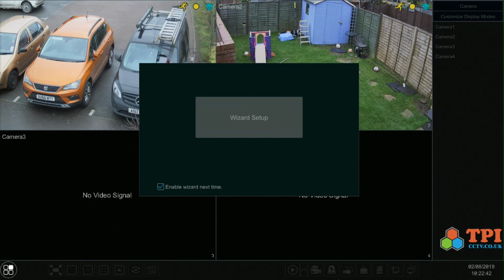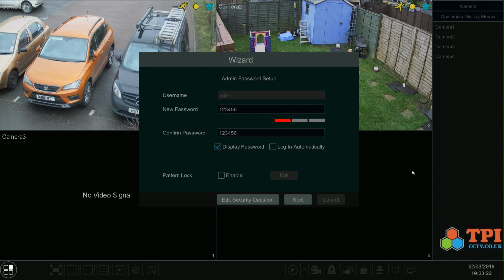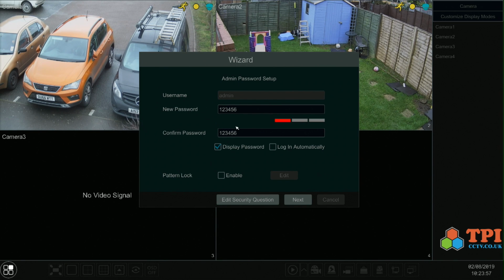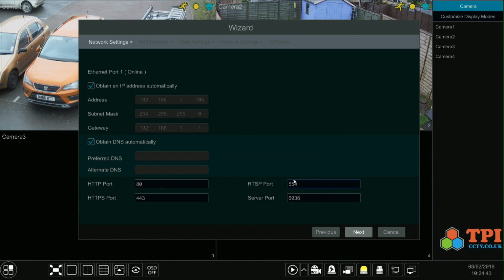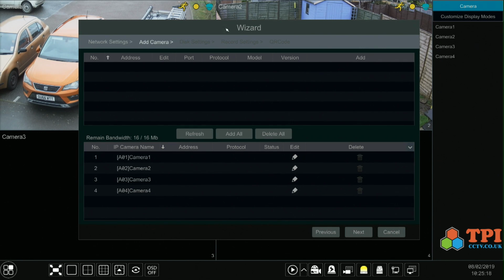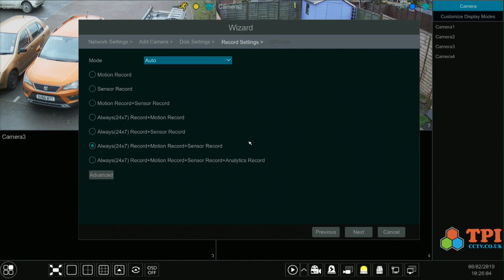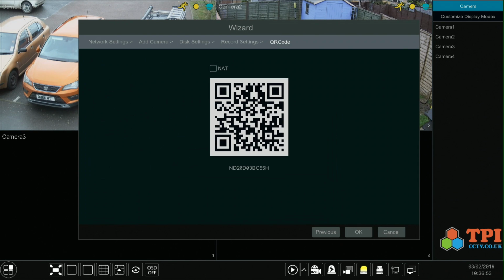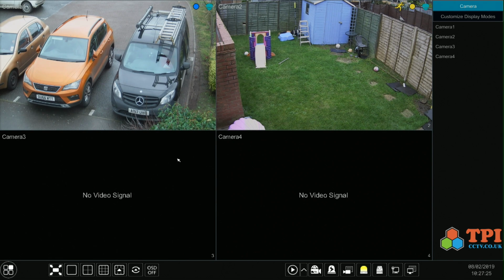TPI CCTV Wizard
This video is about TPI CCTV Wizard